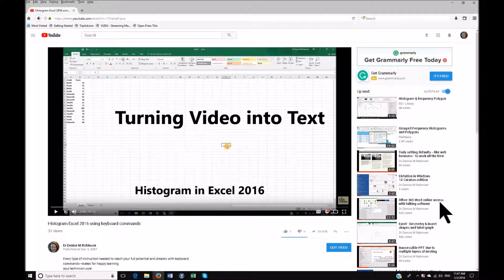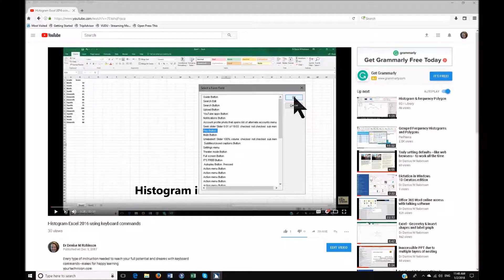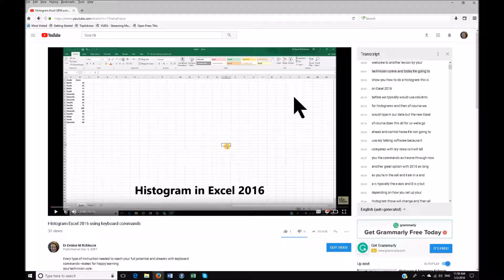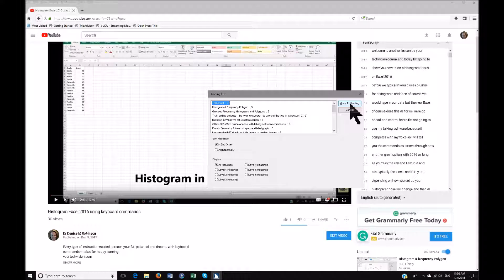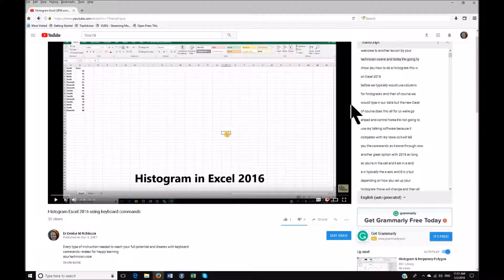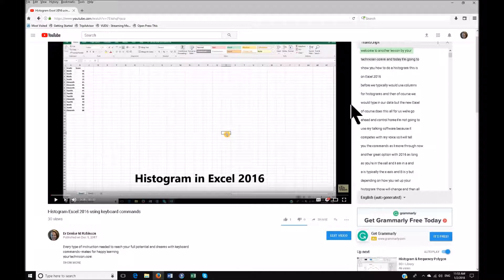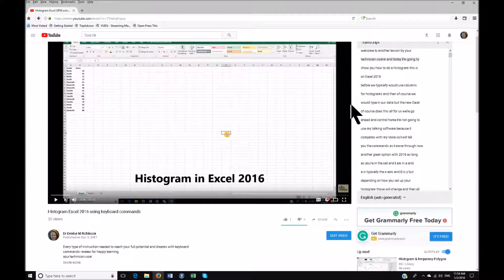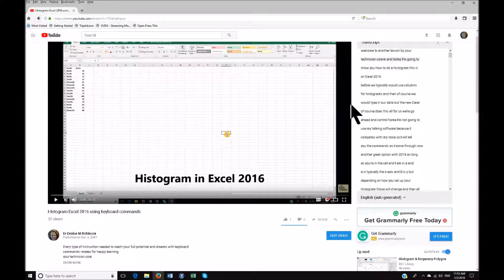Transcript feature for youtube videos